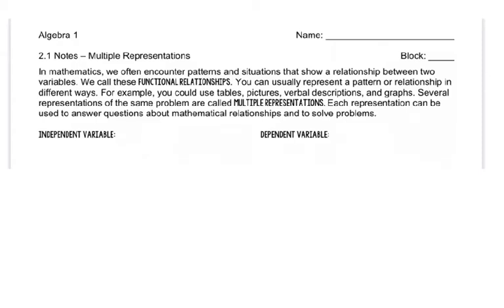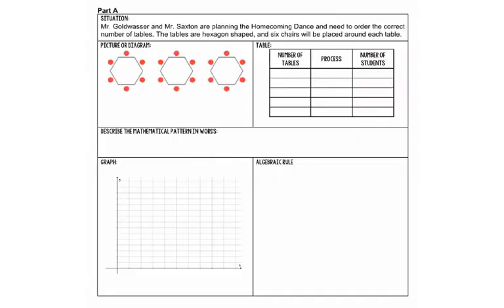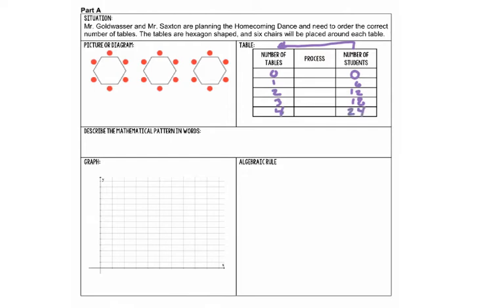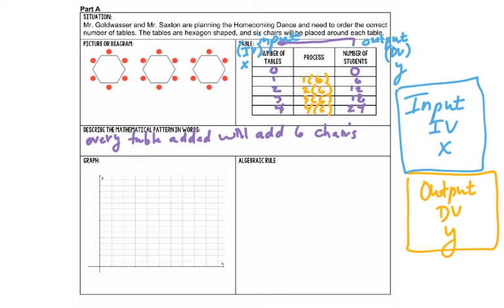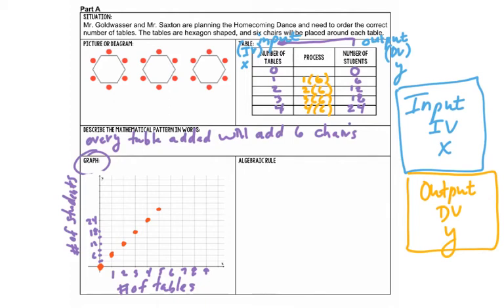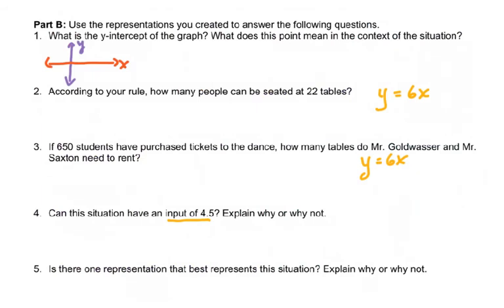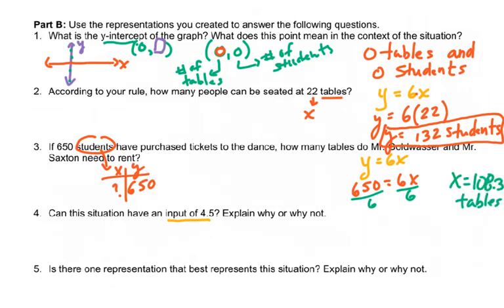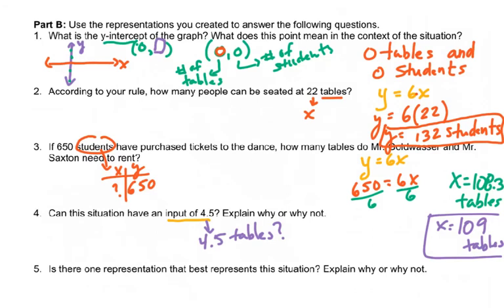2.1 Multiple Representations of Functions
Seeing that a table, graph, and rule can each model a specific situation